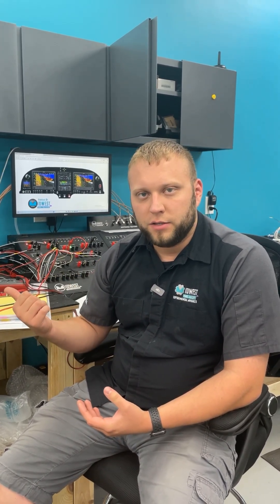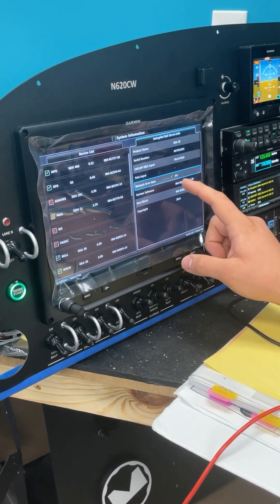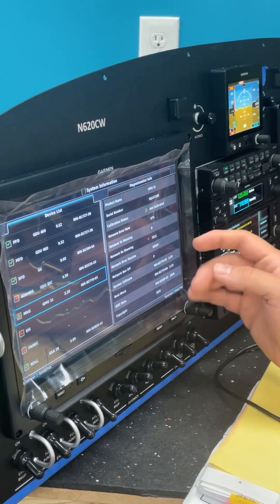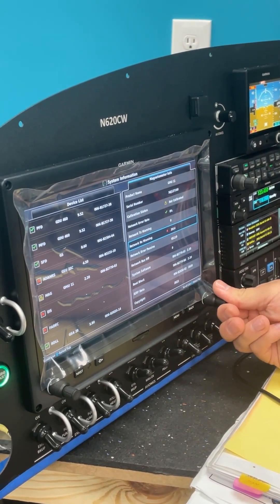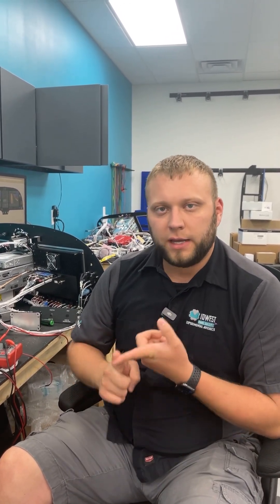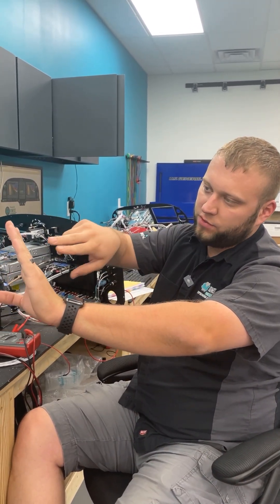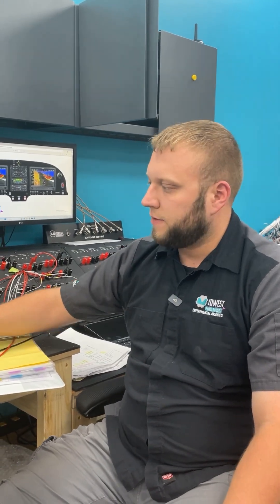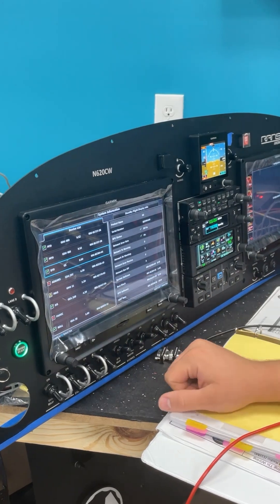Tech Tip Tuesday CAN Bus diagnostics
Quick CAN Bus tips? We've got 'em. Adam walks you through a few diagnostics tricks that every builder should know.